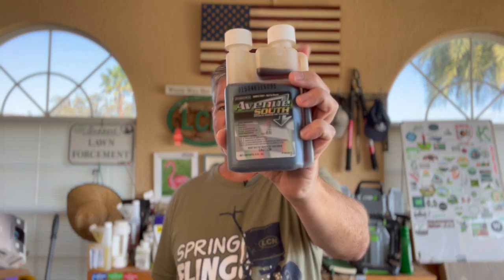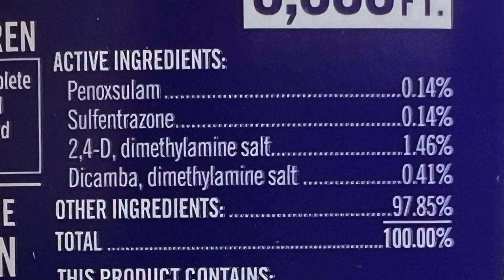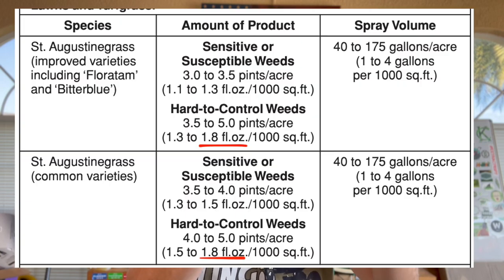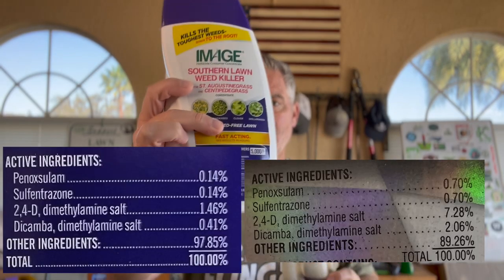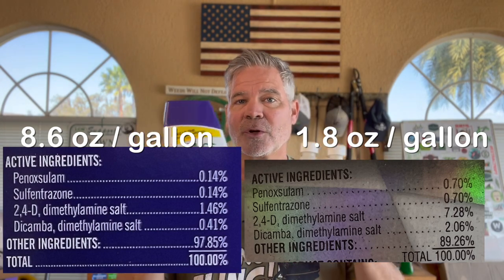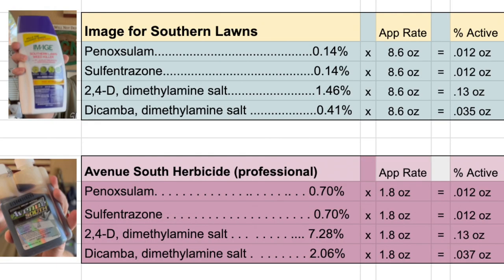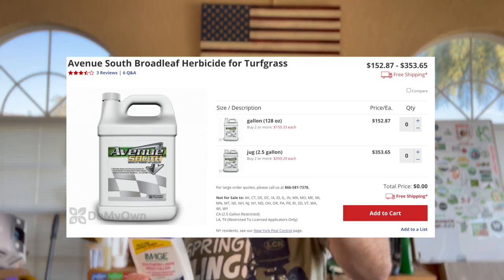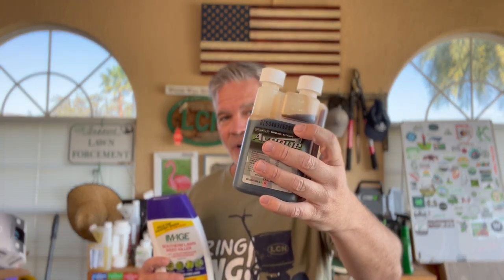Homeowner vs Professional Weed Killer Comparison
Comparing two weed killers with the same active ingredients.